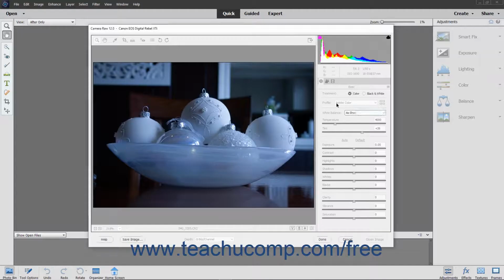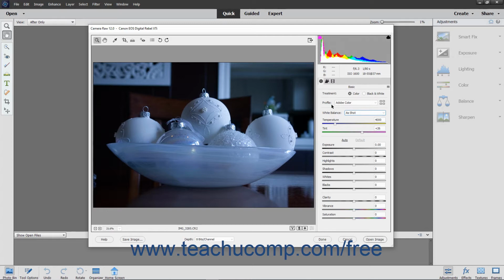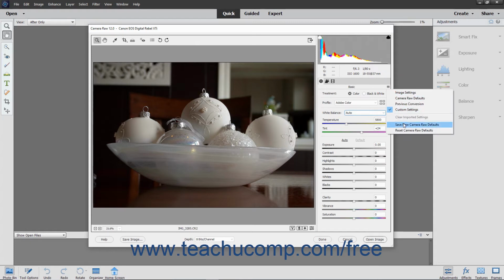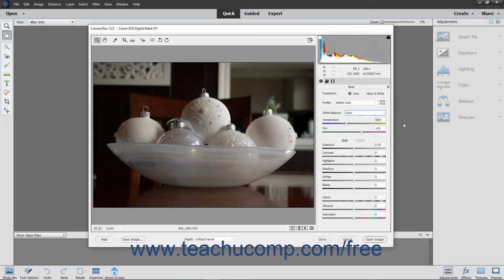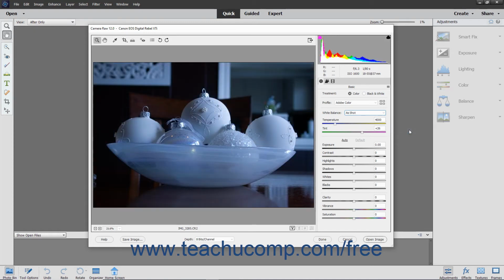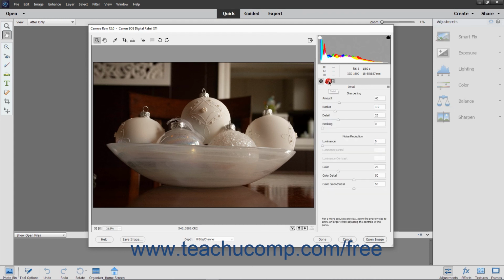Photoshop Elements 2020 Tutorial Applying and Saving Custom Camera Settings Adobe Training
FREE Course! Learn about Applying and Saving Custom Camera Settings in Adobe Photoshop Elements A clip from Mastering Photoshop Elements Made Easy v. 2020. - the most comprehensive Photoshop Elements tutorial available. Visit us today!